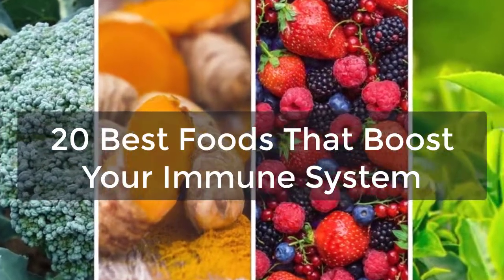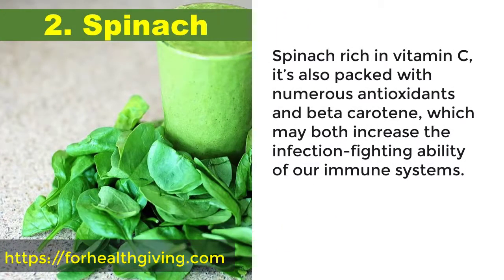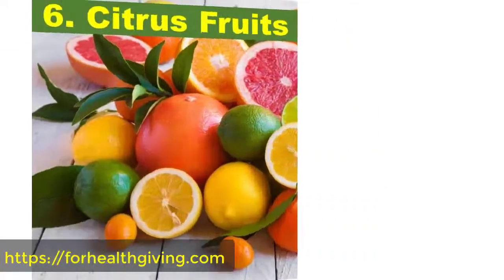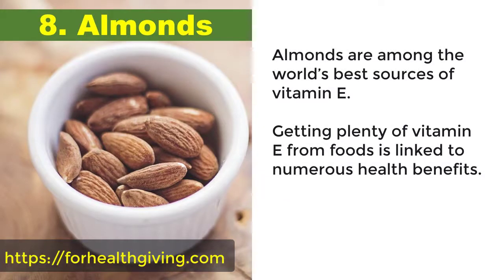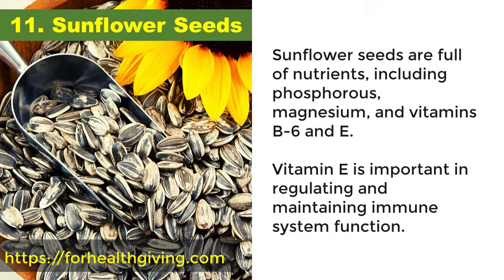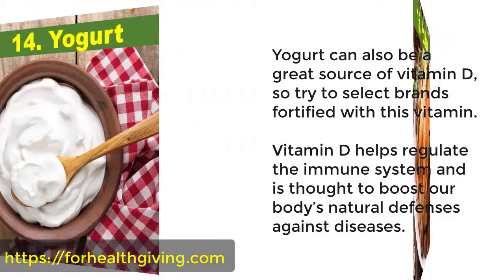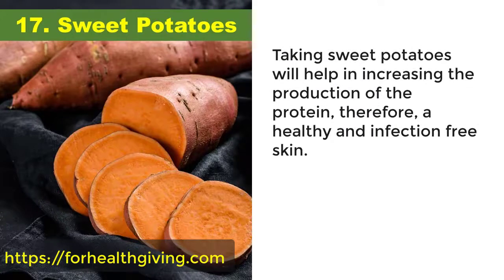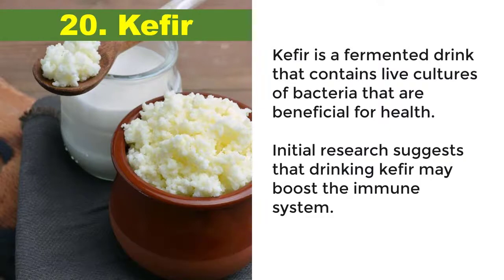Immune System Foods | 20 Best Foods To Boost Immune System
20 Best Foods To Boost Immune System | Immune System Foods. 00:00

1. Green tea. 00:42
2. Spinach. 01:04
3. Broccoli. 01:25
4. Ginger. 01:42
5. Kiwi. 02:00
6. Citrus fruits. 02:18
7. Turmeric. 02:45
8. Almonds. 03:03
9. Red bell peppers. 03:33
10. Garlic. 03:53
11. Sunflower seeds. 04:25
12. Papaya. 04:41
13. Shellfish. 05:00
14. Yogurt. 05:24
15. Poultry. 05:42
16. Berries. 06:08
17. Sweet Potatoes. 06:31
18. Dark chocolate. 06:58
19. Oily fish. 07:22
20. Kefir. 07:47